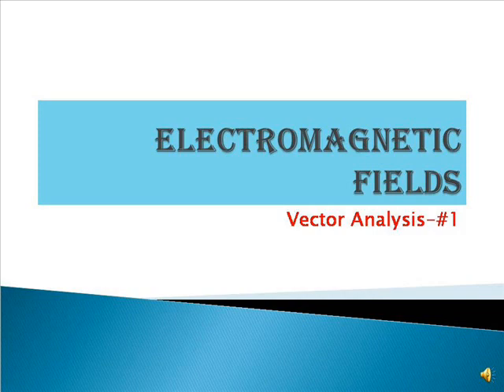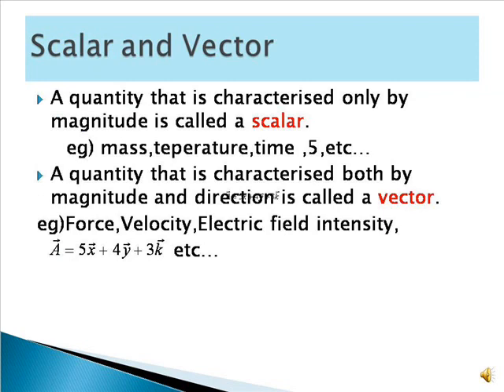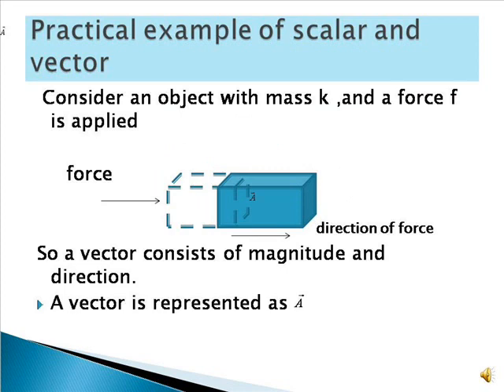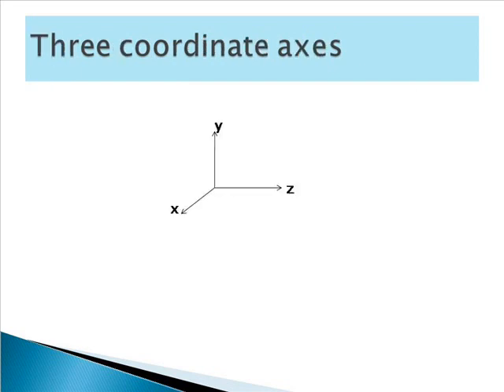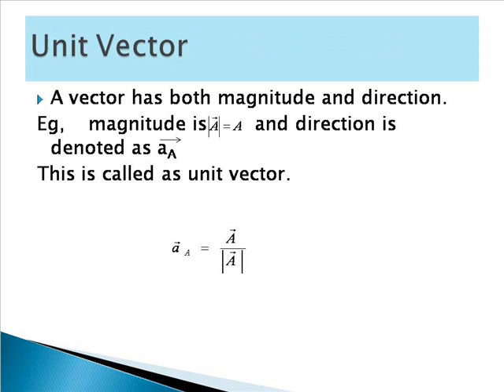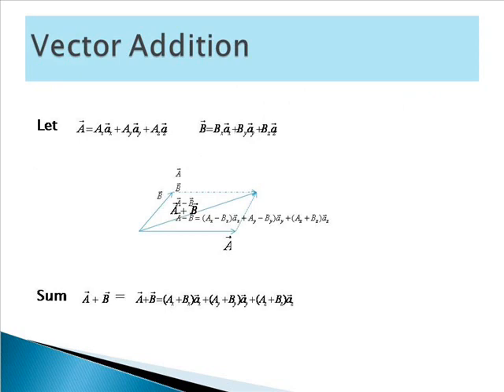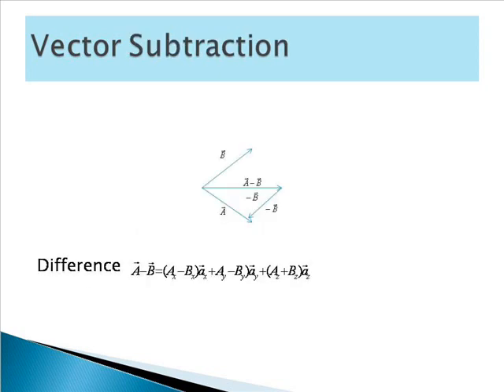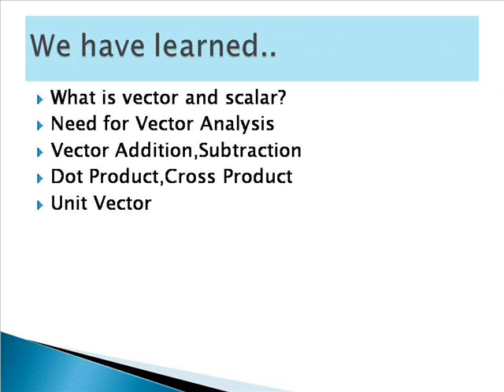ELECTROMAGNETIC FIELDS-#1 VECTOR ANALYSIS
THIS VIDEO GIVES THE BASIC UNDERSTANDING OF VECTOR ANALYSIS WHICH WILL BE USEFUL FOR TRB,GATE,UPSC ..COMPETITIVE EXAMS.